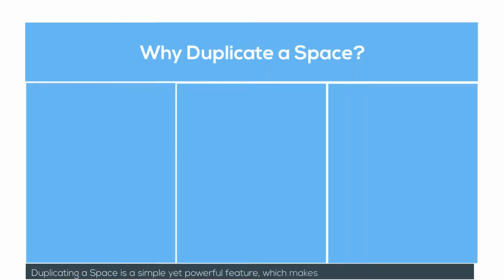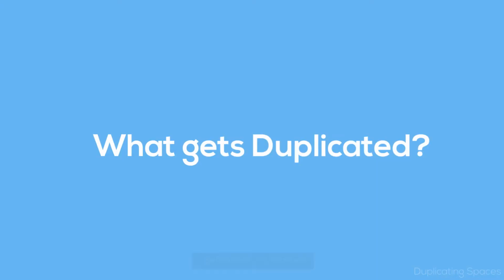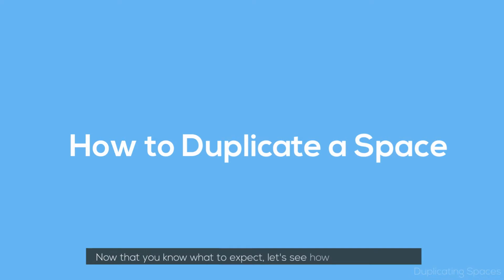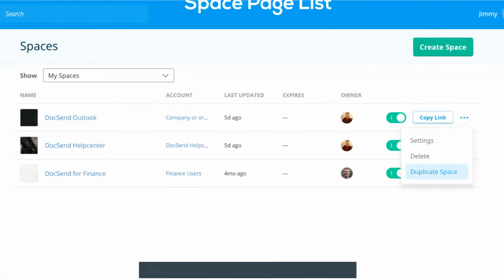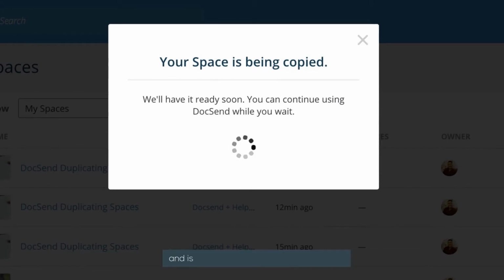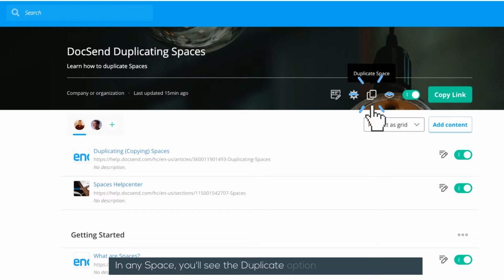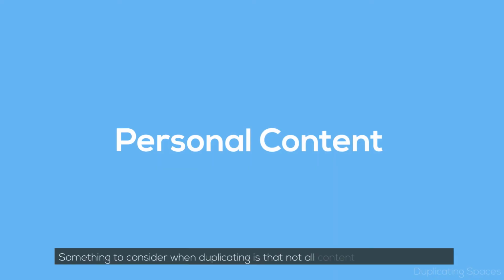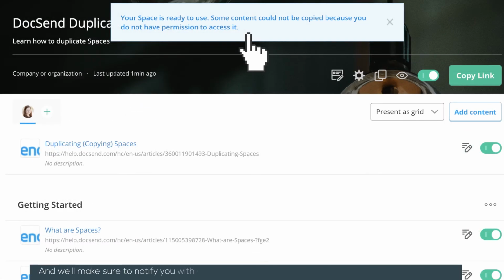Duplicating Spaces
Learn how to create templates and copy your Space.